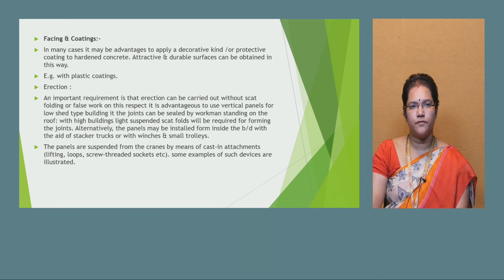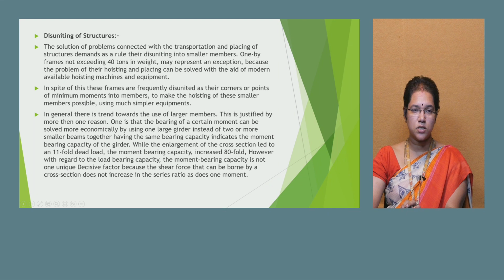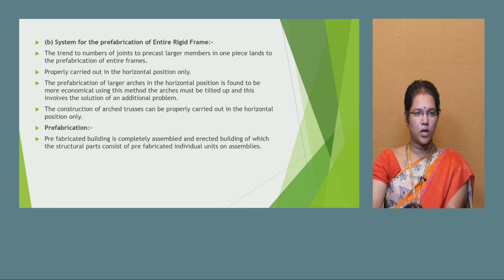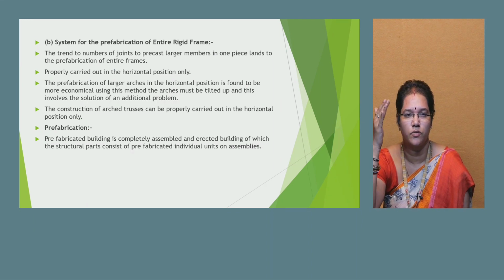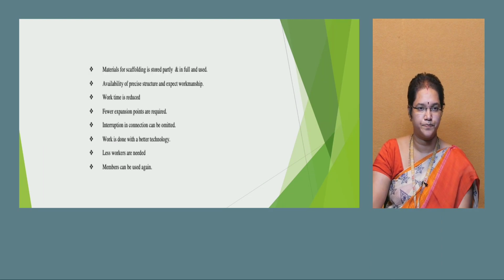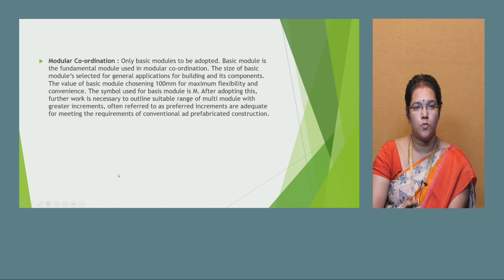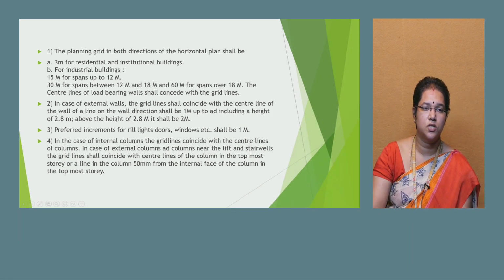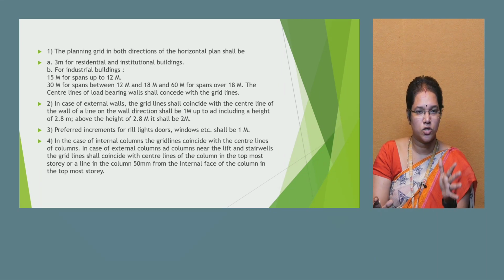18 CO-4 Precast and Prefabricated Structures- facing & coating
Precast and Prefabricated Structures- Facing & Coating